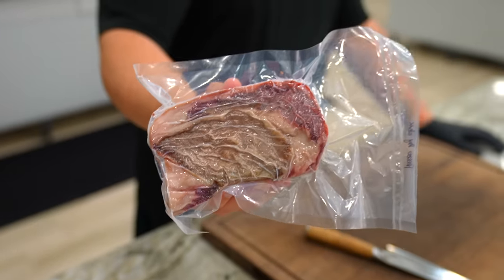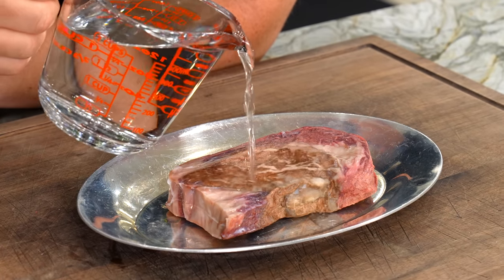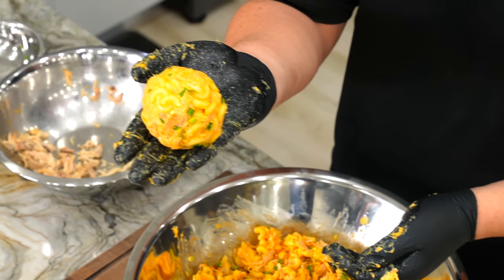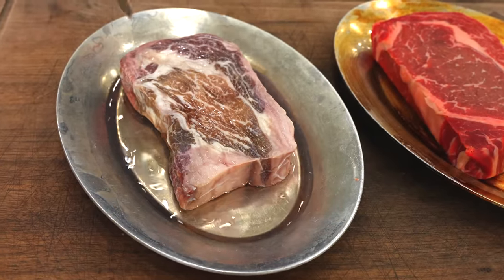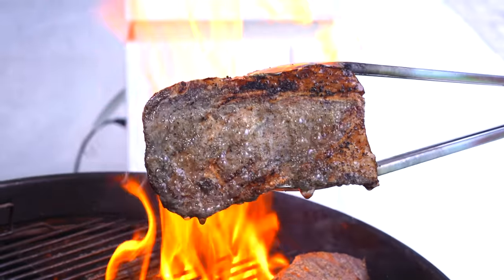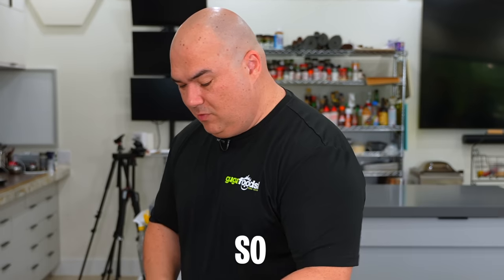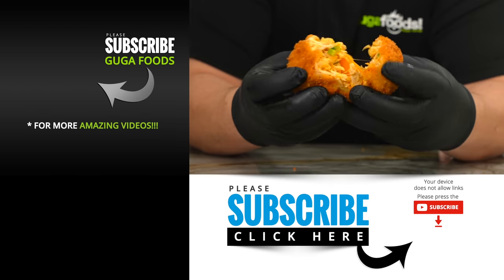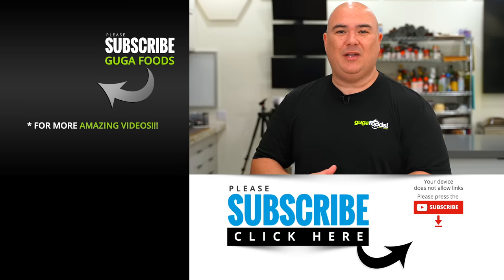I cooked the OLDEST steak, ate it and this happened!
Today we try and insane steak experiment, this steak has been saved for 3yrs and I am looking forward to trying it. I used an amazing process that they used in space. So, I am hoping it is going to be really good.

* SVE MERCH *
* MAIL TIME Want to send something?
13876 SW 56th Street (№128)

* EVERYTHING I USE in one LINK *

* VIDEO EQUIPMENT *
Main Camera